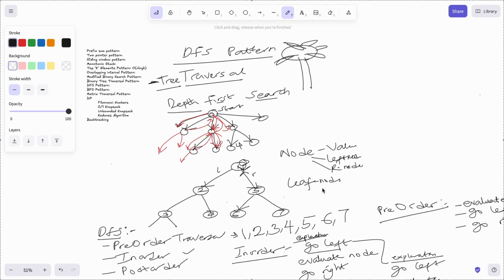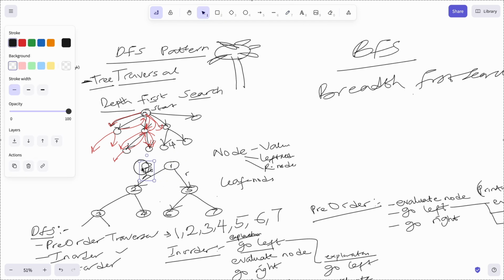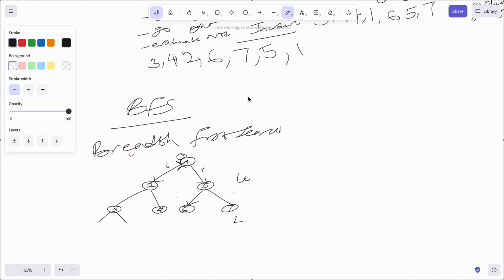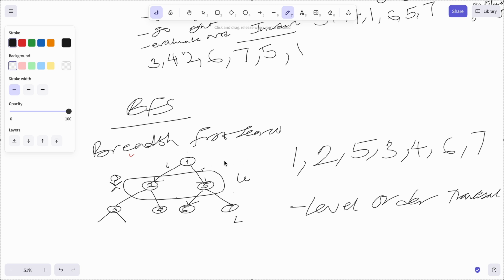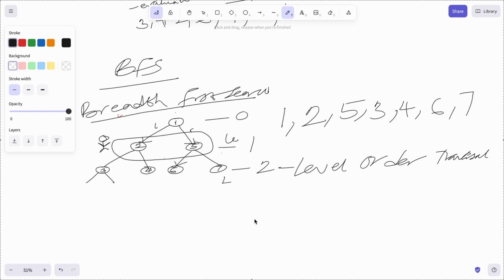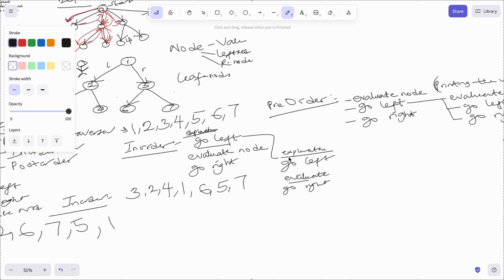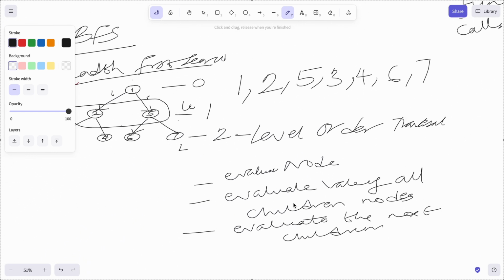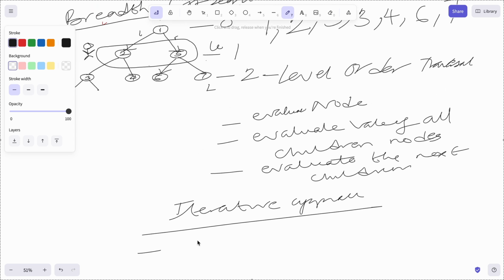Breadth First Search (BFS) Pattern Simplified! 2025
This video contains a detailed explanation of the Breadth First Search Pattern, with an example to walk you through the solution.

1. Binary Tree Level Order Traversal
2. Binary Tree Level Order Traversal II
3. Binary Tree Zigzag Level Order Traversal